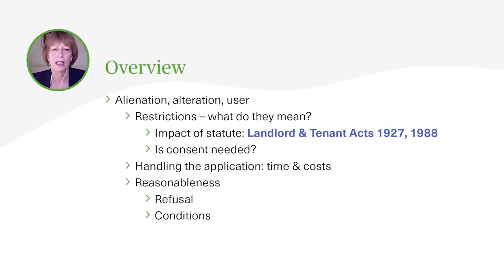Landlord’s Consent - Avoiding & Resolving the Knottier Problems - Webinar